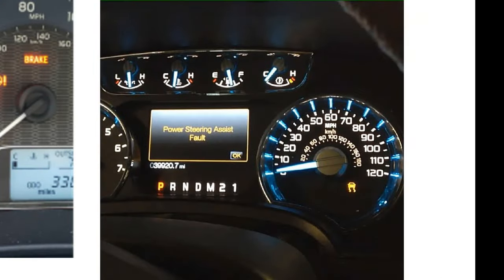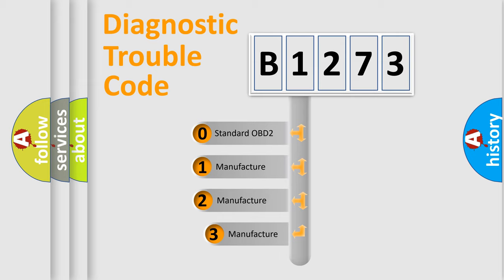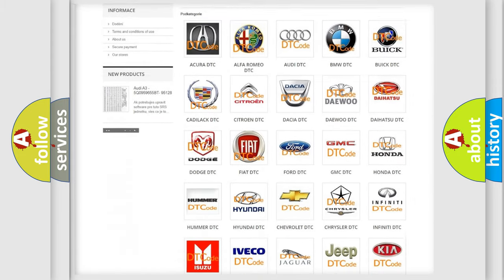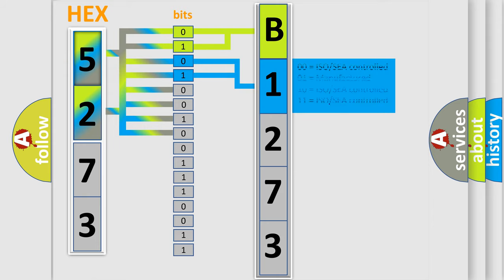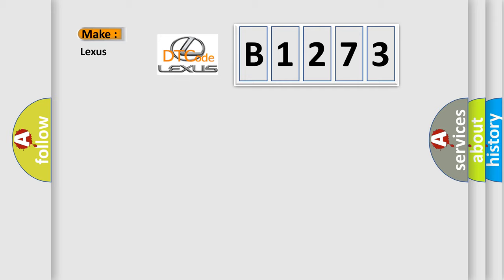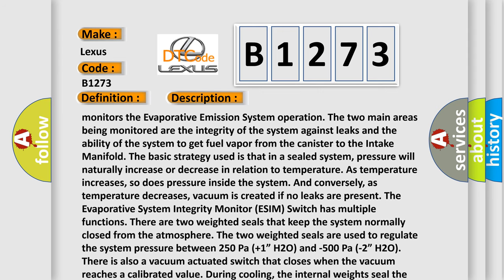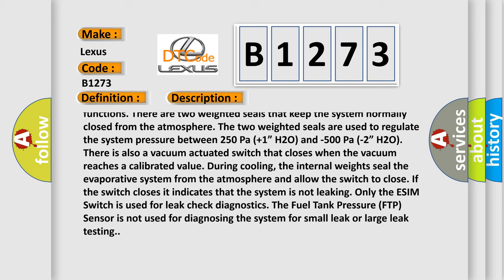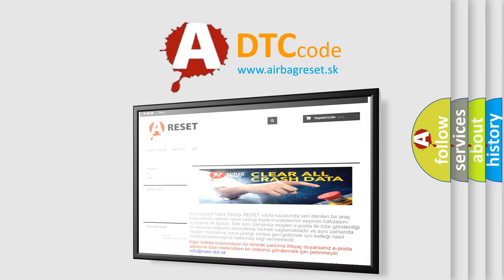DTC Lexus B1273 Short Explanation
Contents:
0:21 Basic DTC analysis according to OBD2 protocol standard.
1:48 Insight into programming
2:58 A diagnostically understandable description of the Diagnostic Trouble Code
3:05 Basic error definition

Make:
Lexus
Code:
B1273
Definition:
EVAP Purge 1 Control Circuit High
Description:
EVAPORATIVE SYSTEM OVERVIEW: The Powertrain Control Module (PCM) monitors the Evaporative Emission System operation. The two main areas being monitored are the integrity of the system against leaks and the ability of the system to get fuel vapor from the canister to the Intake Manifold. The basic strategy used is that in a sealed system, pressure will naturally increase or decrease in relation to temperature. As temperature increases, so does pressure inside the system. And conversely, as temperature decreases, vacuum is created if no leaks are present. The Evaporative System Integrity Monitor (ESIM) Switch has multiple functions. There are two weighted seals that keep the system normally closed from the atmosphere. The two weighted seals are used to regulate the system pressure between 250 Pa (+1” H2O) and -500 Pa (-2” H2O). There is also a vacuum actuated switch that closes when the vacuum reaches a calibrated value. During cooling, the internal weights seal the evaporative system from the atmosphere and allow the switch to close. If the switch closes it indicates that the system is not leaking. Only the ESIM Switch is used for leak check diagnostics. The Fuel Tank Pressure (FTP) Sensor is not used for diagnosing the system for small leak or large leak testing.
Cause:
EVAP PURGE SOLENOID CONTROL CIRCUIT SHORTED TO VOLTAGEEVAP PURGE SOLENOIDPOWERTRAIN CONTROL MODULE (PCM)